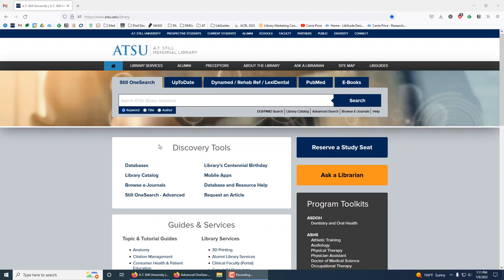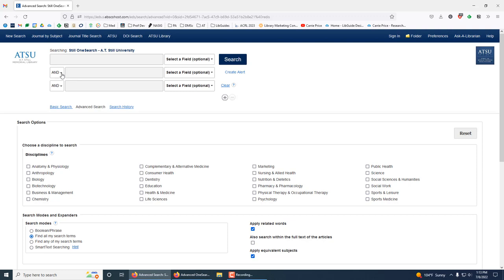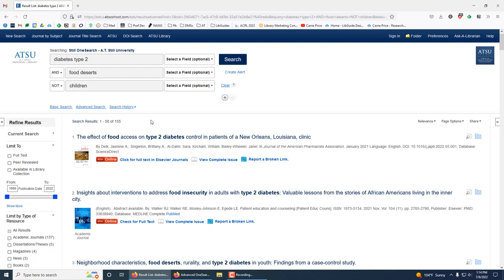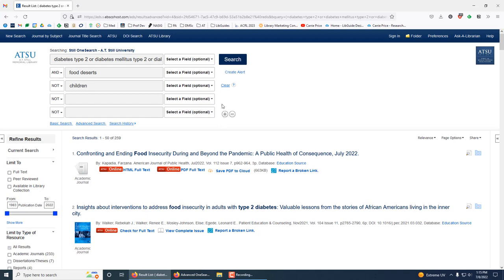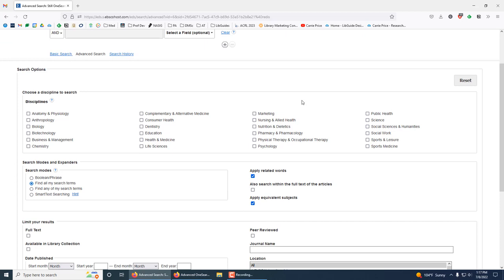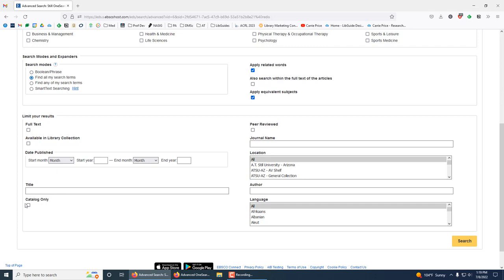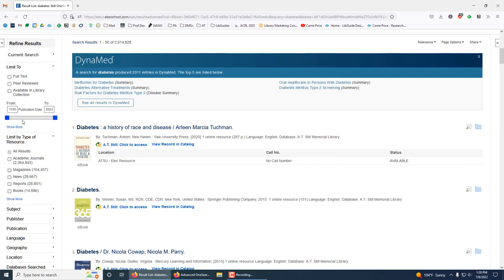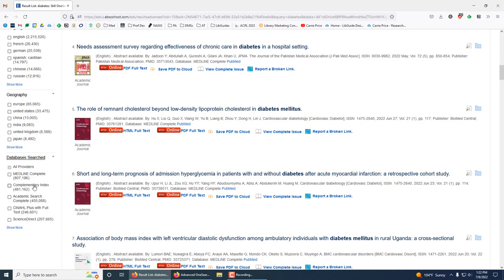OneSearch Advanced Search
This video introduces the advanced search filters of Still OneSearch, the search database used by the A.T. Still Memorial Library. In addition, this video covers boolean searching and using search limiters, as they apply to comprehensive literature searching.